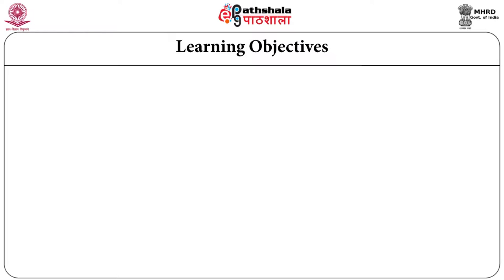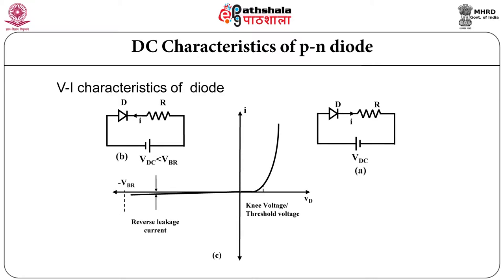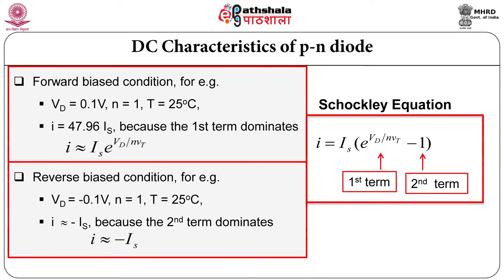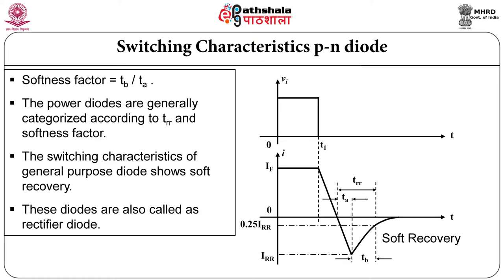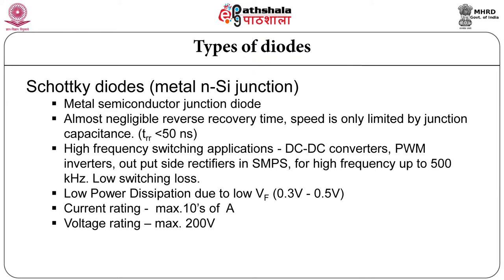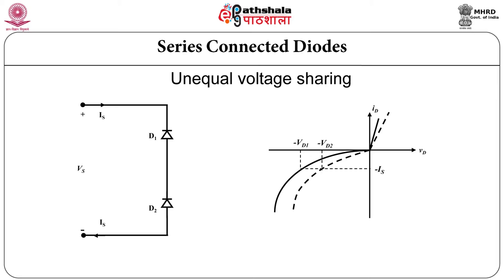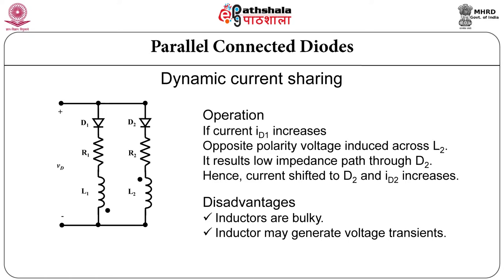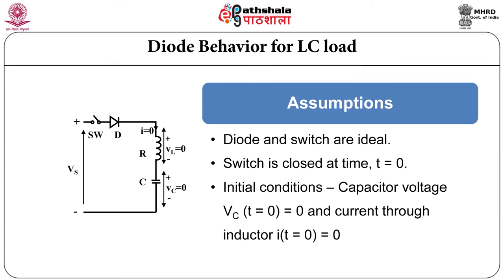Diode and Diode Circuits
Subject:Electronic Science
Paper: Power electronics